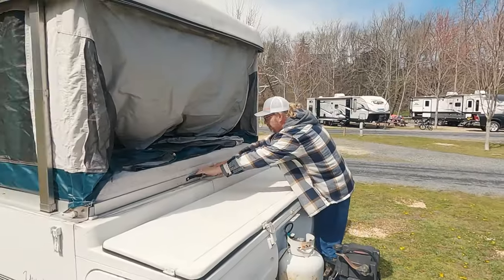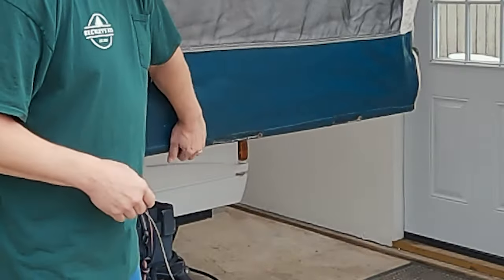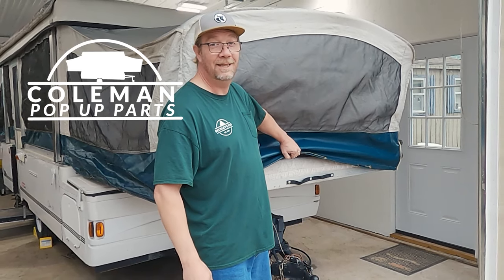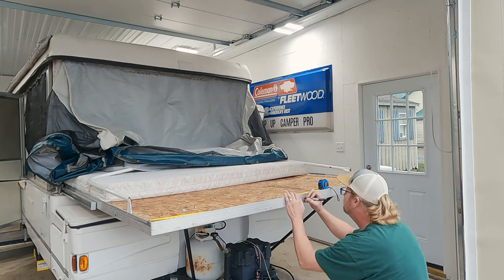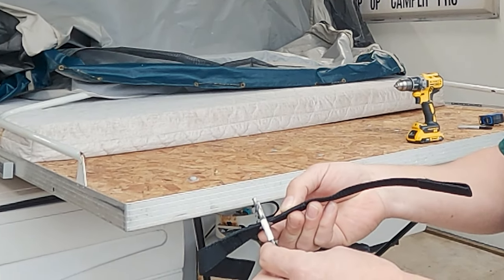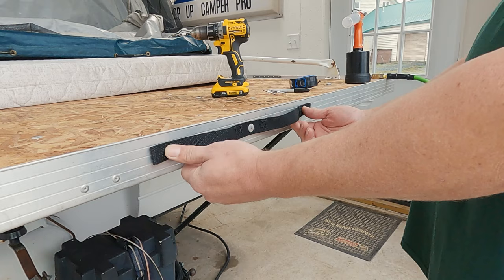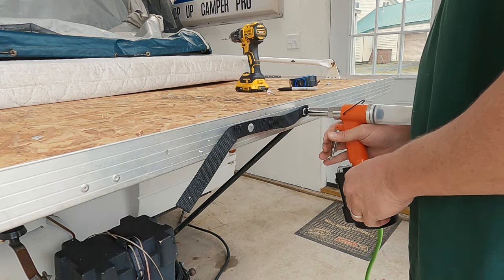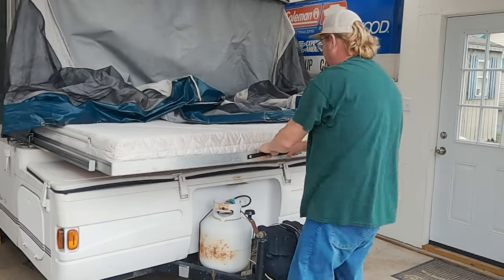Pop Up Camper Bed Pull Strap EASY TO INSTALL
Make pulling out the beds a breeze with this easy to install kit!

These pull handles can install on all pop up camper bed extensions. They make controlling the bed slides much easier by offering a firm grip on the system.

Purchasing links
Bed Pull Strap Kit